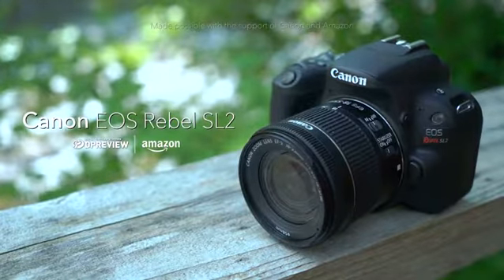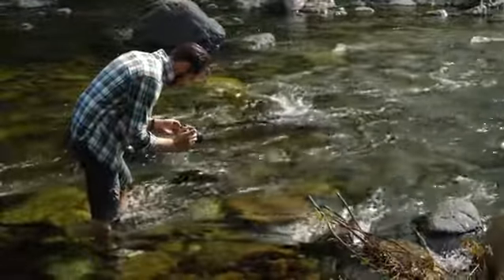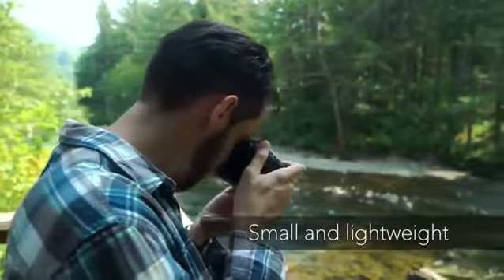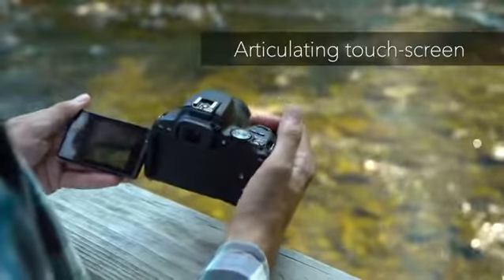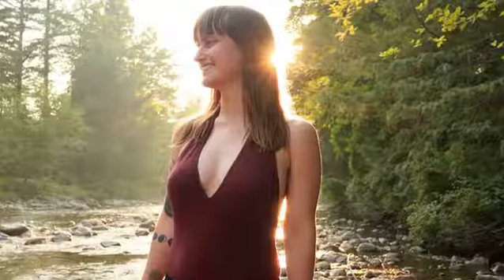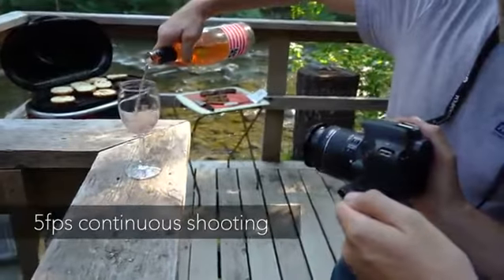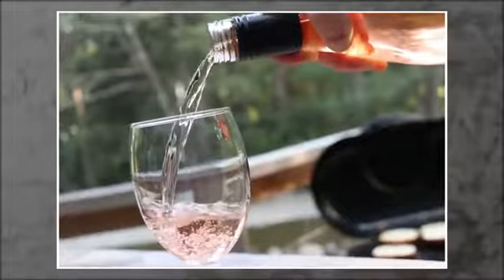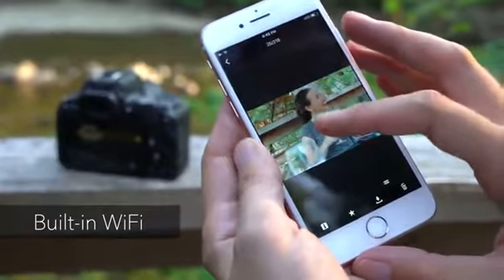Canon EOS Rebel SL2 DSLR Camera with EF-S 18-55mm STM Lens - WiFi Enabled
24.2 Megapixel CMOS (APS-C) Sensor.
Fast & Accurate Dual Pixel CMOS AF with Phase-detection.
Vary-angle Touch Screen, 3.0-inch LCD.
Built-in Wi-Fi, NFC and Bluetooth Technology.
Full HD 60p & External Microphone Input.